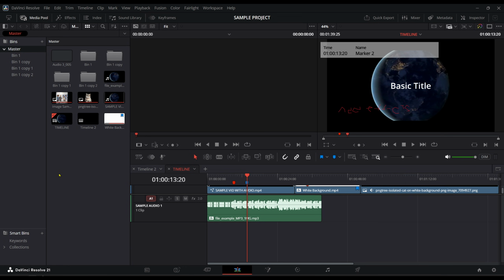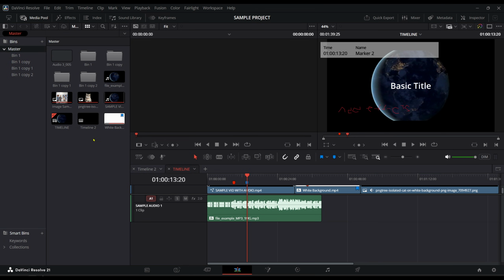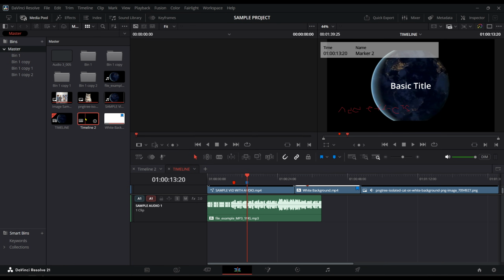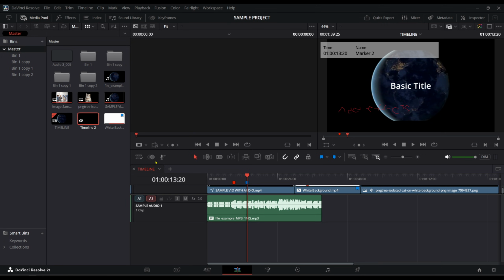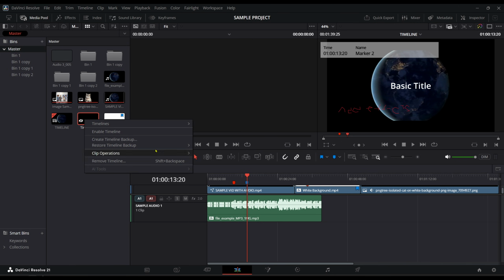How to Disable Timeline in DaVinci Resolve (Updated 2026 Step-by-Step Guide)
Want to disable the timeline in DaVinci Resolve? This updated 2026 tutorial shows you exactly how to hide or disable the timeline panel to create a cleaner workspace, reduce distractions, and customise your editing layout to suit your workflow.

In this tutorial, you'll learn how to disable the timeline in DaVinci Resolve, hide the timeline panel, customise your editing workspace, create a cleaner interface, improve your editing workflow, and switch the timeline back on whenever you need it.